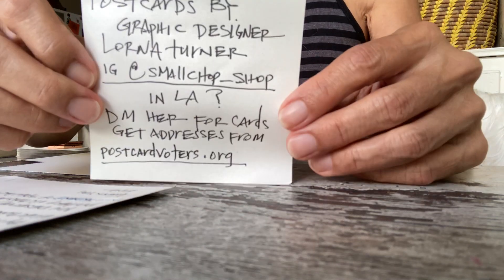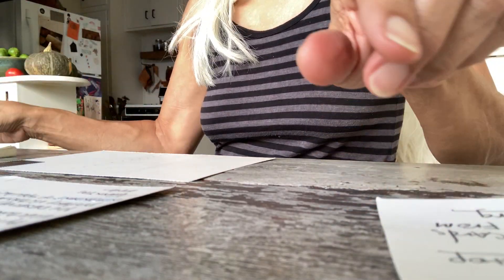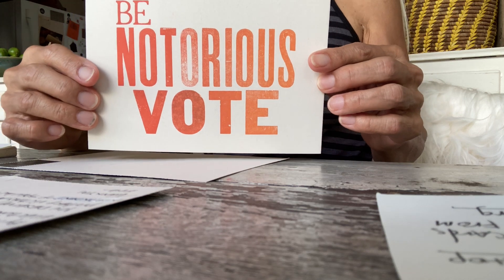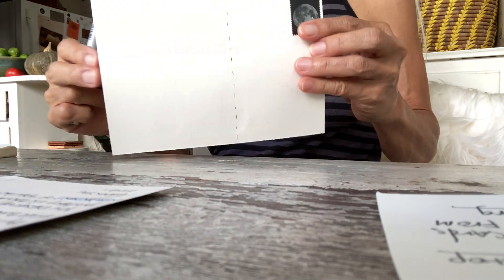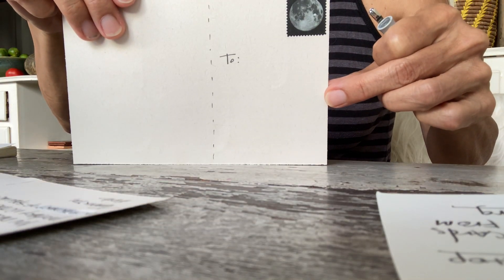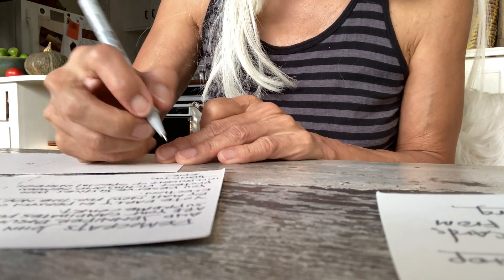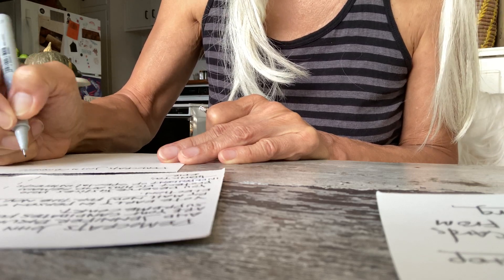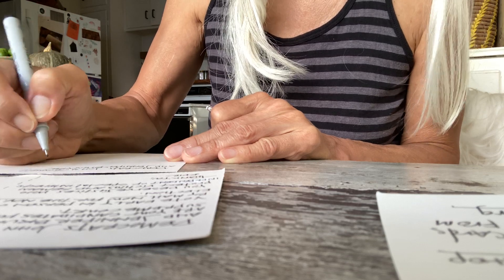Be Notorious Postcards!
Power your Voice. Use your VOTE.
graphic designer Lorna Turner is donating these amazing postcards she's made to help you spread the word to VOTE. In this video you find me using her postcards to join a writing campaign. Interested?! contact to join a postcard writing campaign. they will send you addresses!

And, are you in LA? DM her on IG:  @smallchop_shop to check her inventory status.